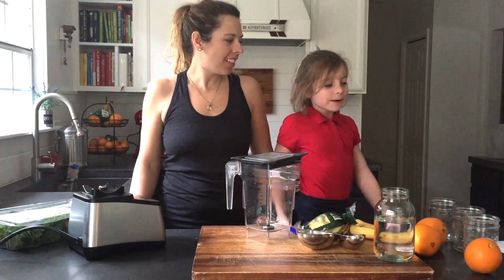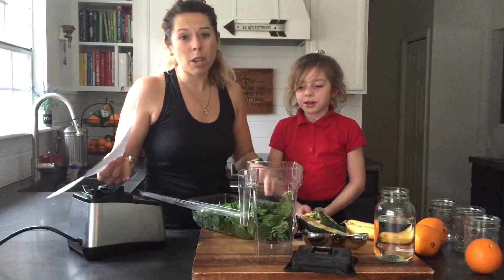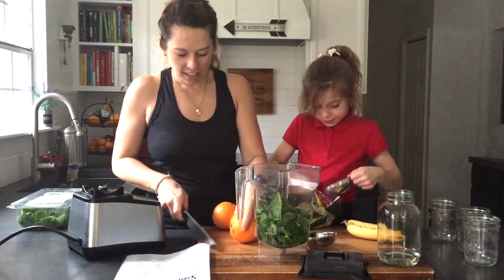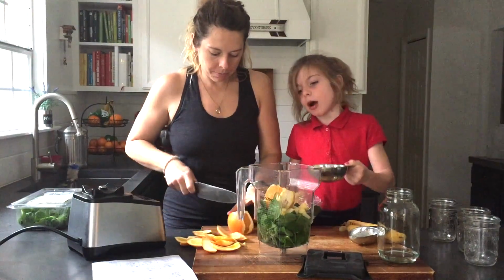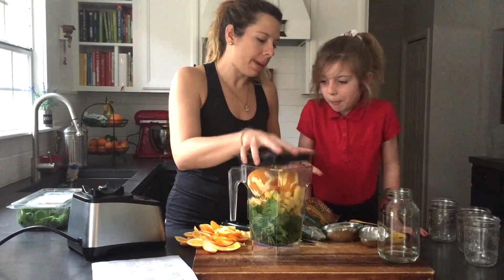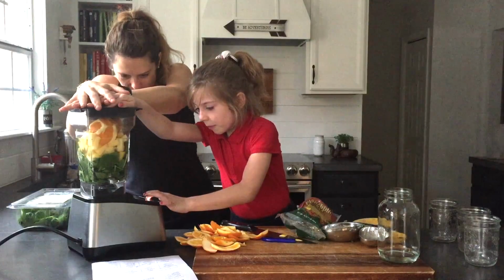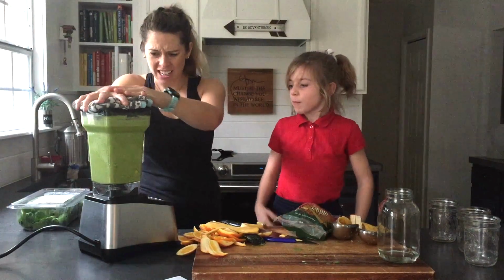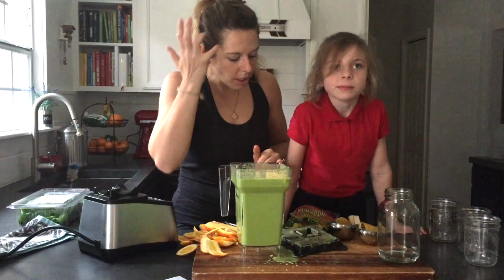Kid-friendly Green Smoothie Demo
It's never too young to get your kids blending green smoothies with you. My daughter, Clare, was 1 1/2 when she started drinking green smoothies and loves making them on her own. The green doesn't scare her at all, as you can see from this video. My hope is that your kids will enjoy this video and be ready to make this recipe with you. It's simple and delicious... I promise! (Just don't triple it like I did.)

→ TIMESTAMPS:
00:13 Overview of ingredients
00: Add 3 cups of spinach to blender
01:16 Add 1 and 1/2 c water
01:43 Peel oranges
02:29 Add 3 c frozen pineapple
03:14 Find this recipe in Simple Green Smoothies Cookbook
03:21 Add oranges to blender
04:24 Pre-blend
05:31 Add 1 1/2 bananas
05:34 Type of blender
05:40 Giveaway details (no longer active)
06:13 Clare being silly
06:35 Final blend
07:03 Pour and enjoy
07:56 Taste test
08:00 Advice from Clare to help kids drink smoothies

RECIPE FOR 1 SERVING:
1 cup spinach
1/2 cup water
1 orange, peeled
1/2 cup pineapple (frozen)
1/2 banana

→ EAT MORE PLANTS!